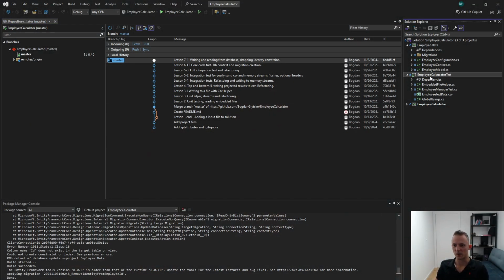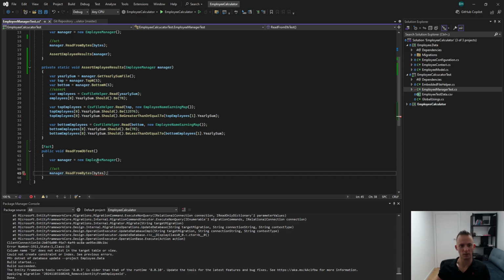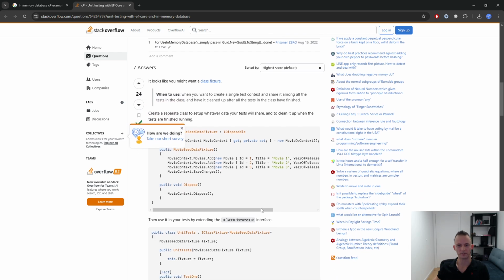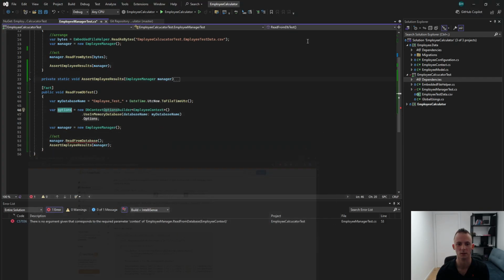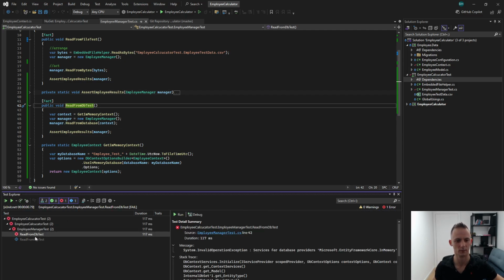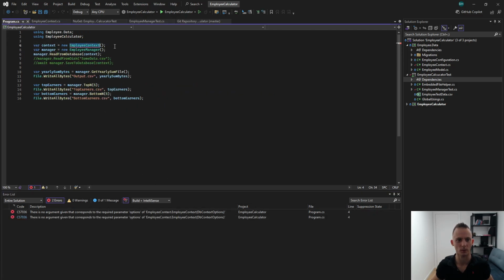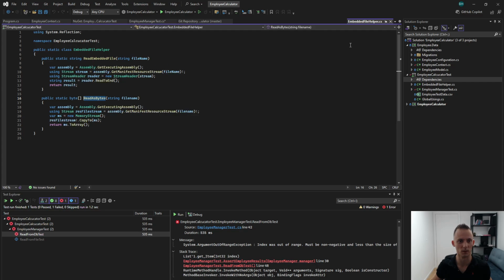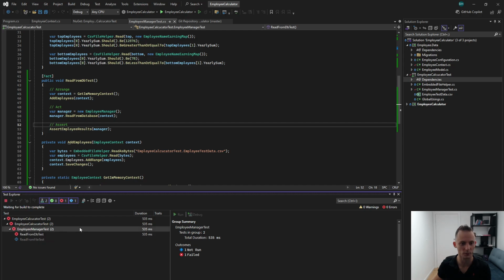Learning to code using C#. Lesson 7-2. EF Core Integration tests with InMemory database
I show how to use InMemory database to perform integration testing.
In the next one we'll do some performance tesing.

0:00 Intro
0:26 Adding a new test, refactoring, extract method
2:38 Adding NuGet package
3:15 Googling example
4:05 Creation DbOptions
6:46 2 providers registered exception, fixes
09:02 Populating InMemory DB with data
11:22 Running tests
12:31 Outro